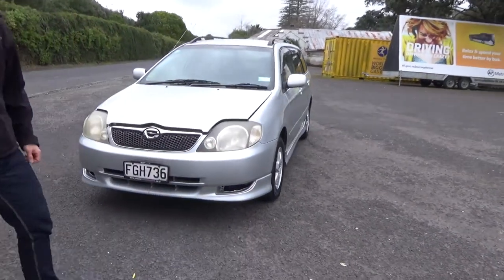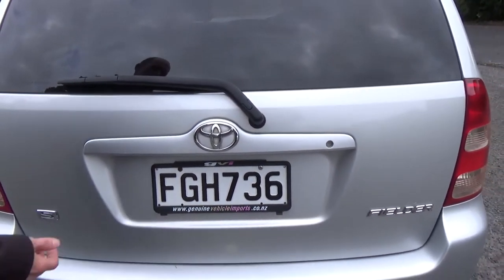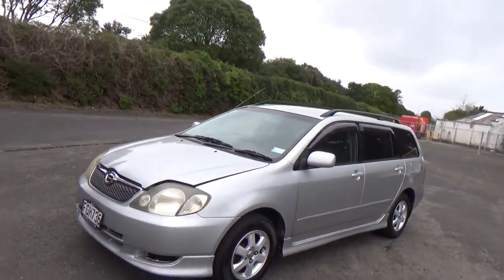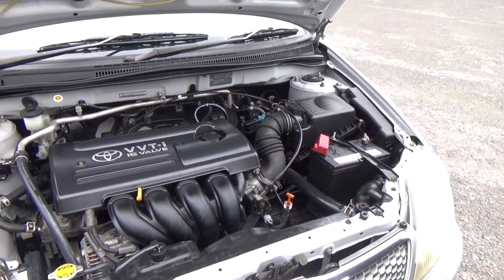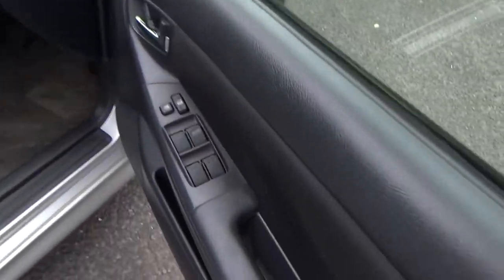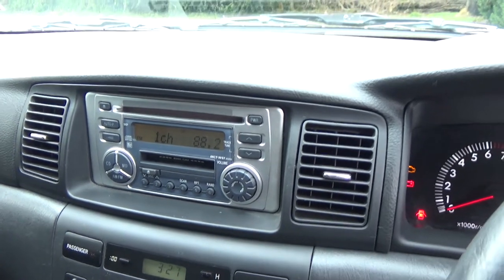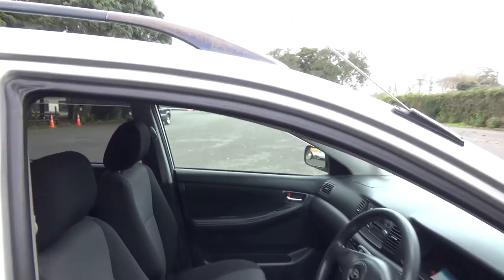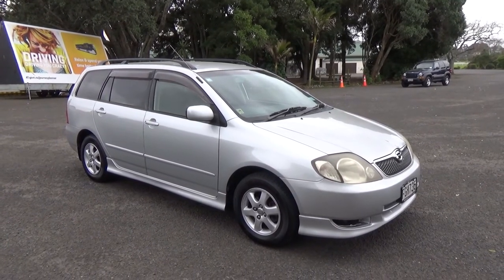2001 Toyota Corolla Fielder S! 1800cc! Towbar!! ** $Cash4Cars$Cash4Cars$ **